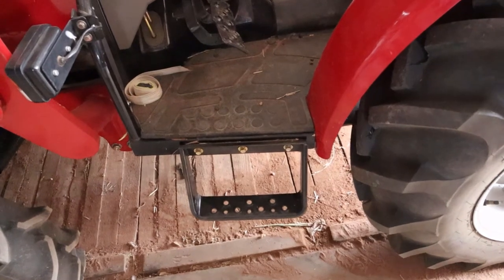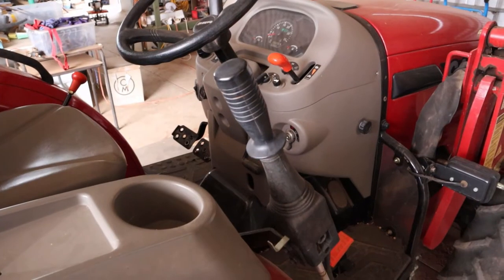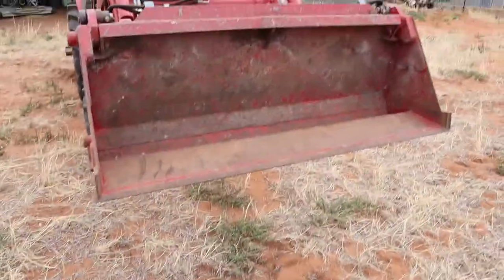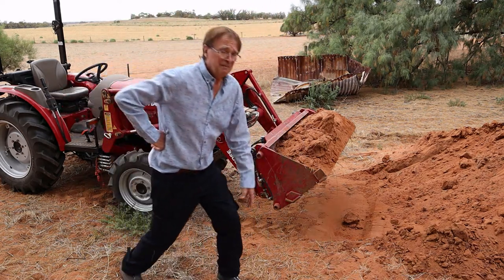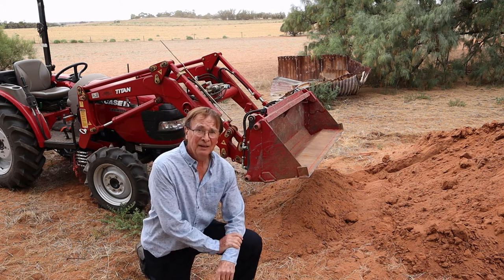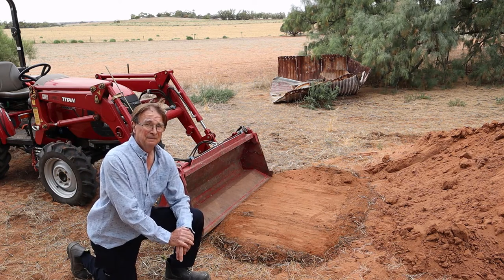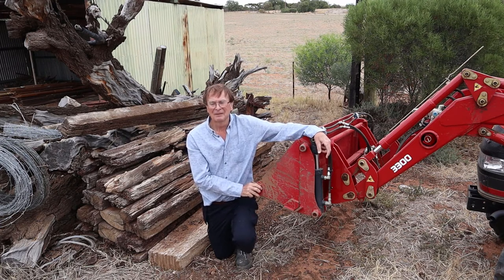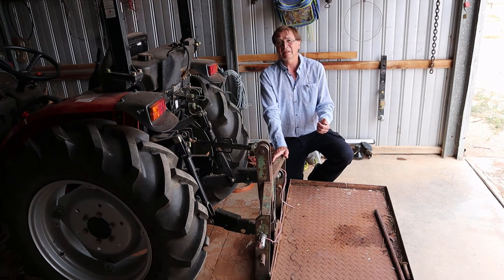How to operate a frontend loader with 4 in 1 bucket on a tractor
This video tutorial gives detailed instruction on how to operate a 4 in 1 bucket on the frontend loader of a tractor. A front end loader or bucket is an optional extra on a tractor and is controlled by the hydraulics of the tractor so will only be fully functional with the engine running.  The tractor's front loader bucket is controlled either by a ‘joy stick’ or separate levers with which to operate the hydraulics.
I will first briefly describe this rig and then show how it works. This is a case 35B small tractor with this 4 in 1 bucket attached as an optional extra, also attached at the back is a ‘carry all’ which can be used as a counter weight or balance to the load in the bucket to prevent the tractor tipping forwards.
The 4 in 1 bucket, or 4-in-1 as it is sometimes written, is very versatile and is controlled from the operator’s seat with a joystick via the tractors hydraulics. Pushing the joystick forwards lowers the frontend loader and bucket, pulling back on the joystick will raise the loader off the ground. Pushing the stick away from the operator will tilt the bucket downwards while pull the stick towards you will tilt the bucket upwards. The 4 in 1 bucket differs from the standard bucket in that it can open into a pair of jaws or clamp. To open and close the bucket the operator places a thumb on top of the joystick and press a button there while pushing the joystick away to open the bucket or pressing the button and pulling towards them to close the bucket.
The 4 in 1 bucket and frontend loader can be used to scoop a load (eg soil), carry a load, unload by tipping or by dumping, dig, level, doze and grip or clamp items such as logs to lift and move them.
To scoop a load of loose material lower bucket to the ground with bottom of the bucket level with ground, drive slowly into the mound of say dirt while at the same time slowly tilting the bucket upwards and raising the loader ending with the bucket in the carrying position that is with bucket fully tilted upwards. When carrying a load the bucket should be kept as low as possible to maximise tractor stability. In cases where the load is very heavy the tractor may have a tendency to tip forward, in this case it may be necessary to attach a counter weight or balance to the 3 point linkage. A loaded carry-all may be used for this purpose.
Unloading may be done by either tipping the bucket fully forwards or opening the jaws and dumping the load if it is a 4 in 1 bucket. Dumping is more accurate then tipping. Spreading may be achieved by slowly tipping the load while simultaneously reversing.
To dig tip the leading edge of the bucket at an angle into the ground then lower onto the ground an drive forwards to let the leading edge cut into the ground after digging in a little way slowly tilt the bucket up while continuing to advance and finally lift the loader in a scooping motion. Repeat this process to dig deeper.
To level, tip the bucket downwards to form a blade at about 45 degrees to the ground lower it on the far side of a mound then slowly reverse dragging the mound towards you and levelling.
Finally the jaws may be used to grip an object like a log and lifting it off the ground and carrying it a short distance then opening the bucket to release it. Larger logs can be lassoed with a tow strap which in turn can be gripped in the jaws to raise one end of the log then drag the log by reversing.
This playlist will help those wanting to learn how to operate a frontend loader and 4 in 1 bucket on a small tractor
Here are some time stamps for browsing the content of this video:
00:00 Beginning
00:26 Small tractor description and operation
04:05 Basic joystick moves for frontend loader
04:47 Opening and closing 4 in 1 bucket with joystick
06:38 All the joystick controls demonstrated
11:08 Loading the bucket
12:38 Unloading the bucket
13:04 Digging and levelling
15:26 Clamping and carrying in jaws of 4 in 1 bucket
17:26 Moving larger objects